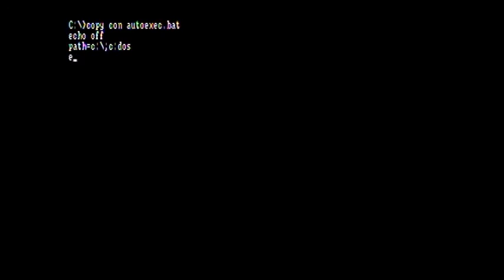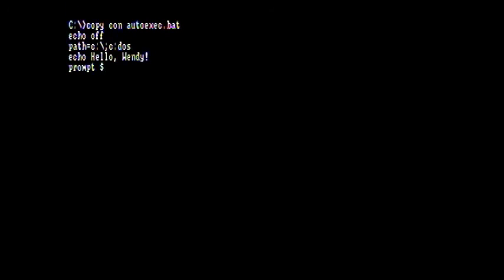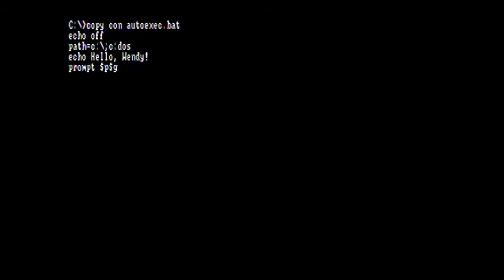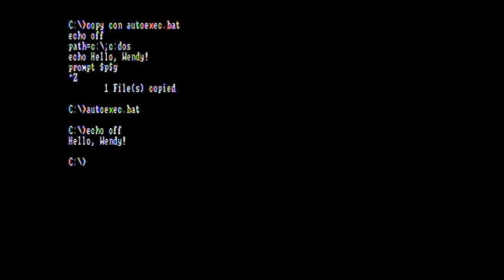Copy Con Command: Creating AUTOEXEC.BAT File For C Prompt In MS-DOS 3.2 On Tandy 1000 SX Computer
On my Tandy 1000 SX computer, using the Copy Con command in MS-DOS, I demonstrate making an autoexec.bat file to write a little "DOS app" that displays a little message followed by the standard command prompt.

After typing "copy con autoexec.bat," you will want to enter the following:

echo off
path=c:\;c:dos  (or other desired path)
echo Your Personal Message (I use "Hello, Wendy" in my example)
prompt $p$g

You may alter "path=c:\;c:dos" as needed for your desired DOS path.

Then press F6.  You'll see "^Z" displayed, press enter and this will mark the end of the file.